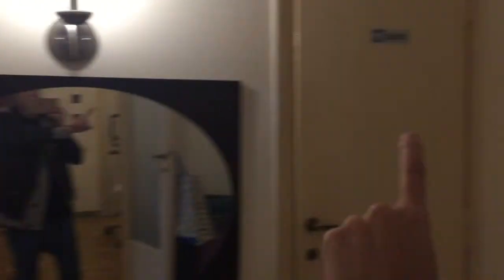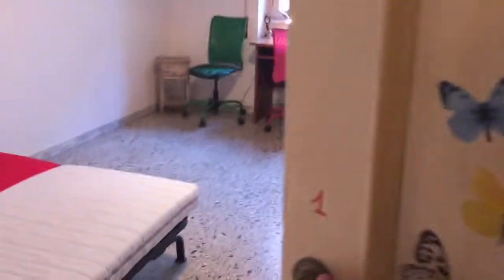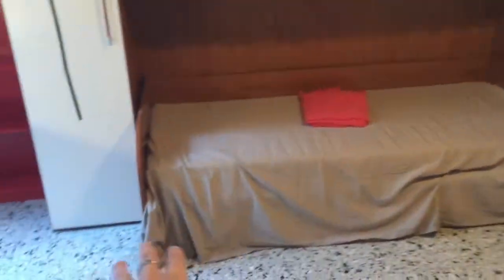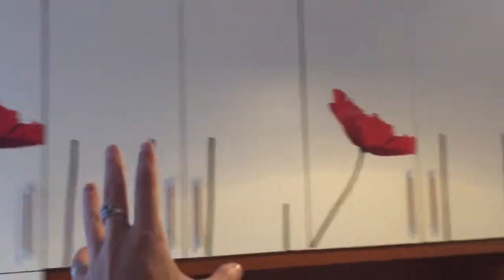Rooms for rent in a charming 3-bedroom apartment with balcony in Appio... - Spotahome (ref 149799)